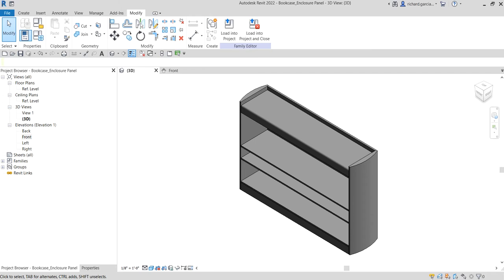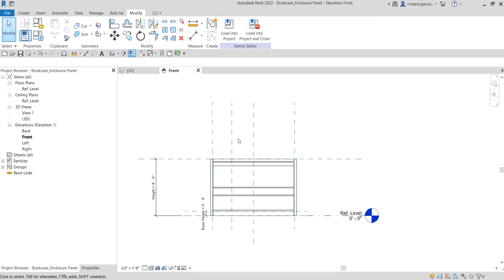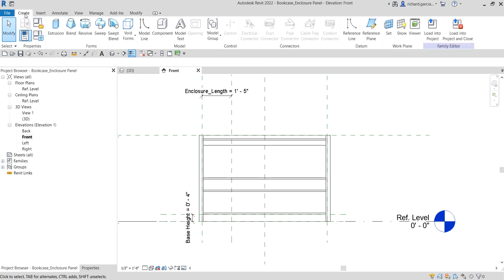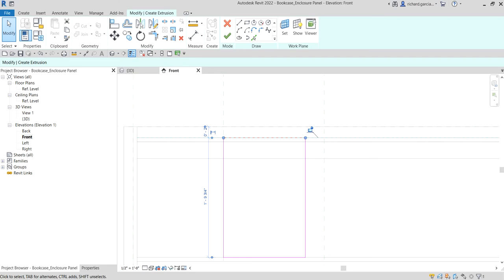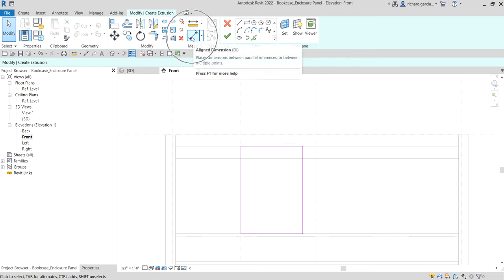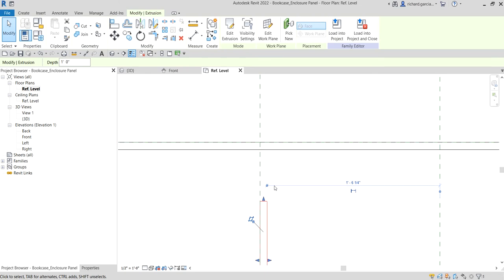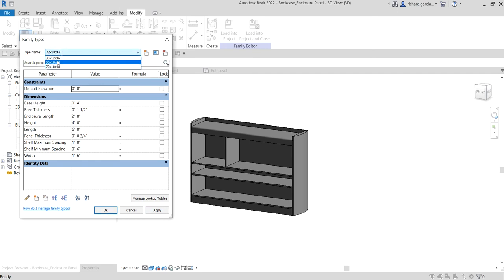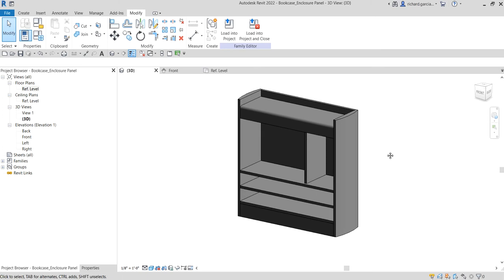REVIT FAMILY CREATION TUTORIAL - BOOKCASE - PART 7: CREATING BOOKCASE ENCLOSURE